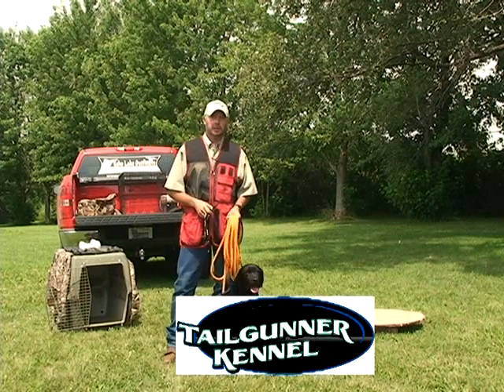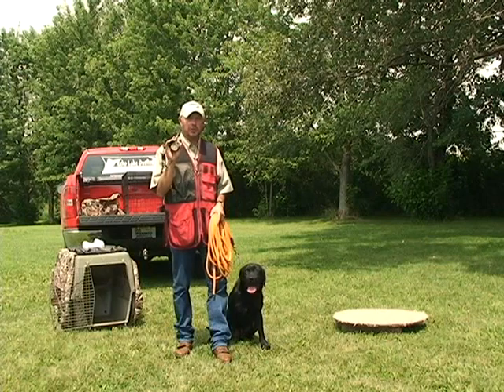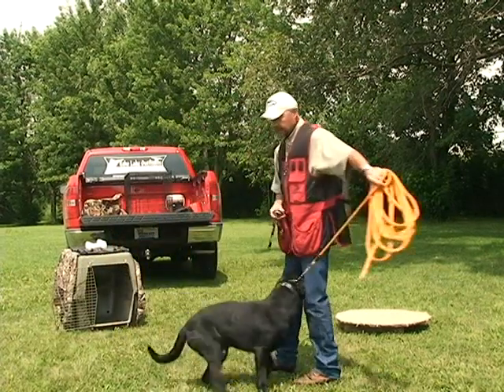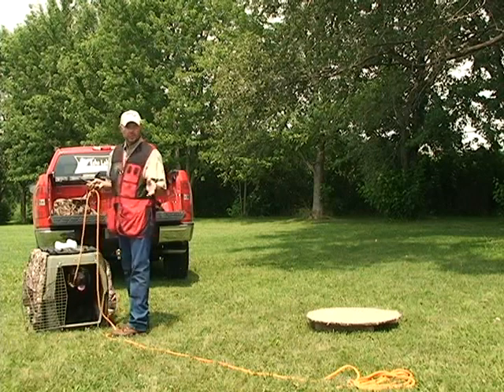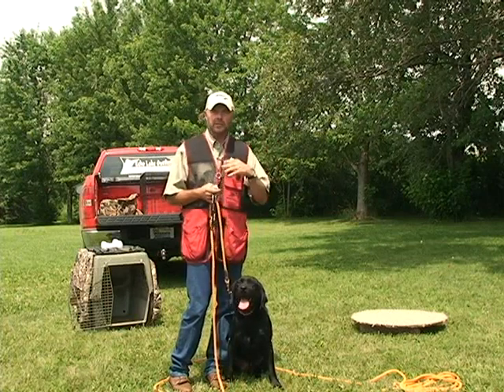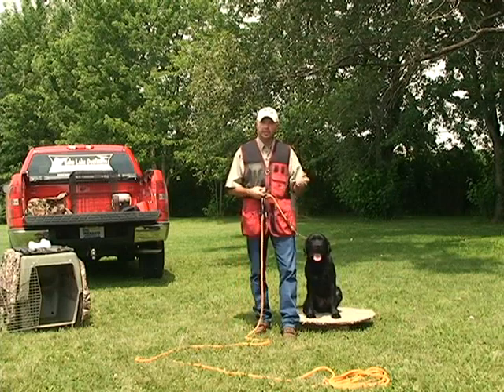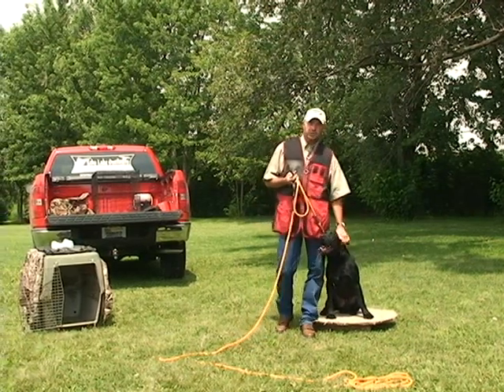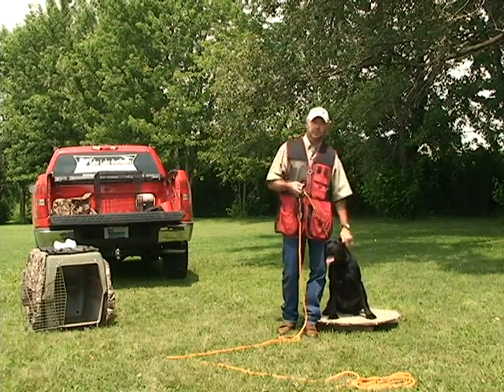Transition to electronics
Mainstreet Practice,waterfowl,contest calling,drake,ducks,duck calling,mallards,greenheads,geese,goose hunting,duck call,goose call